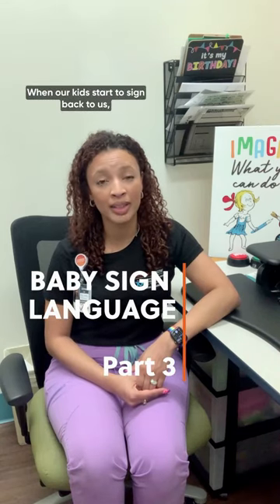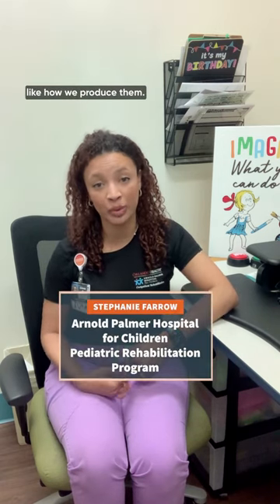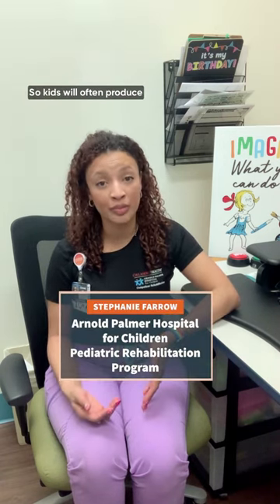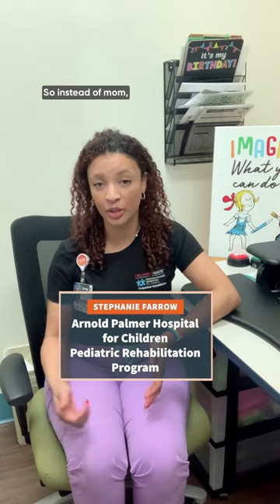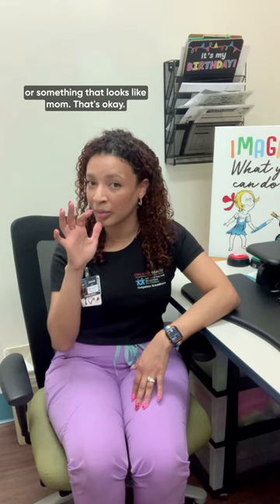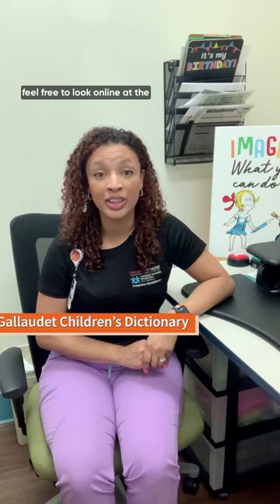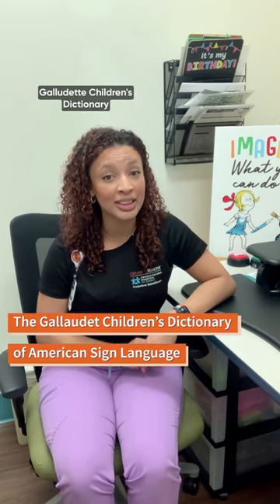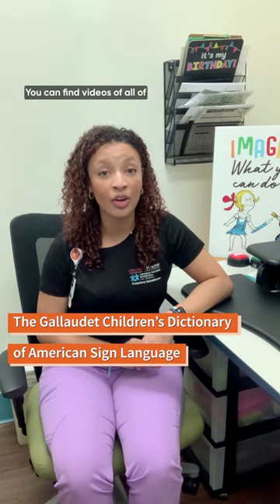Baby Sign Language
As your baby begins to sign back to you, be mindful of approximations and core words. Stephanie Farrow, a speech-language pathologist with Orlando Health Arnold Palmer Hospital for Children Pediatric Rehabilitation Program, explains.